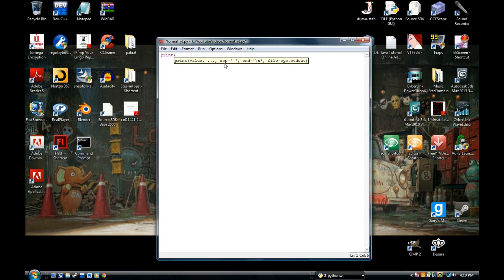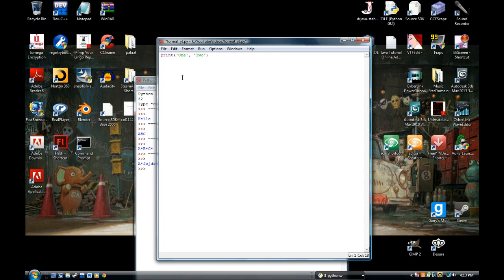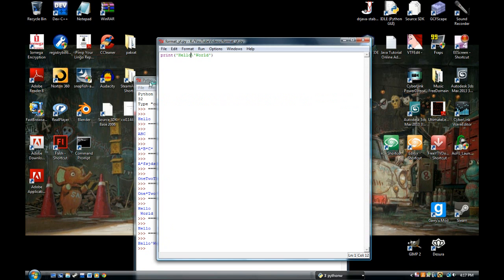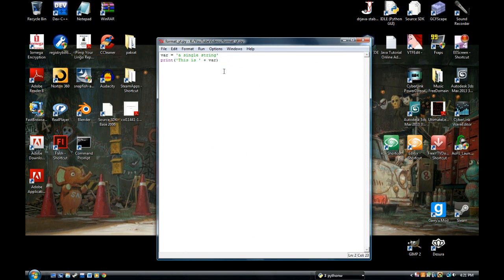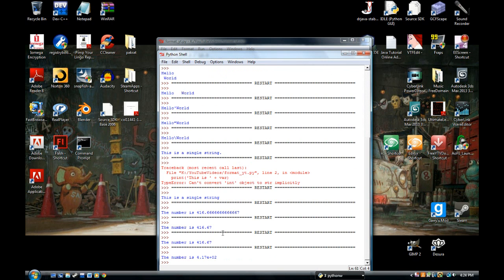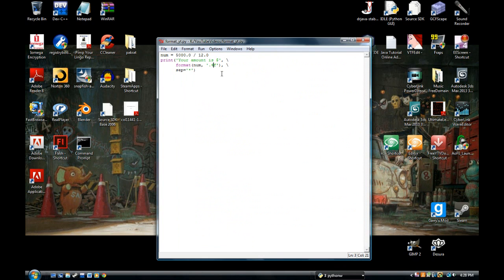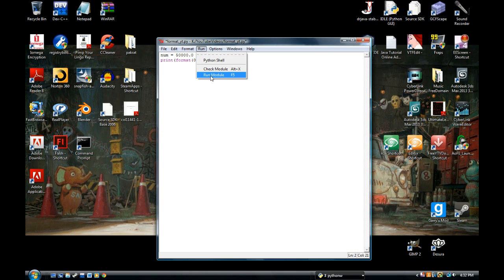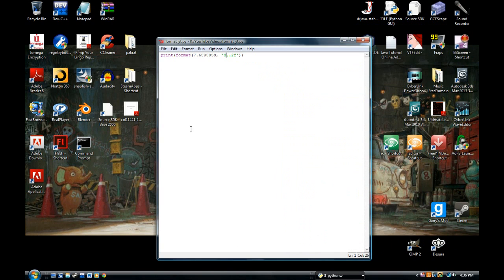Python Tutorial 6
This is tutorial 6 of Python. You will learn about formatting